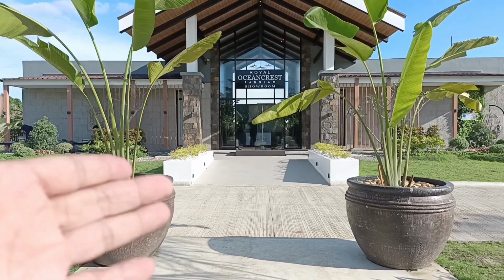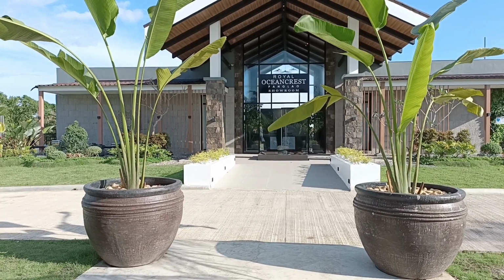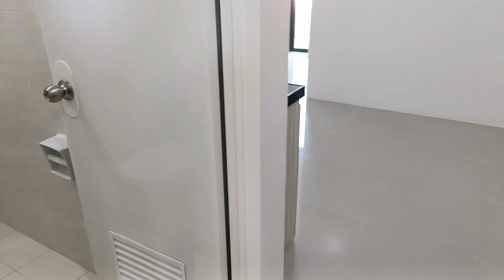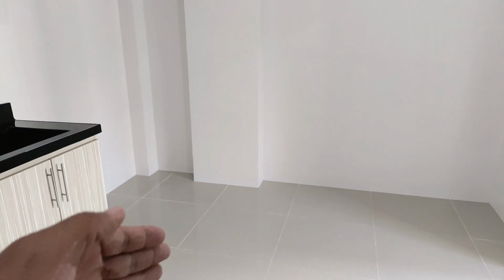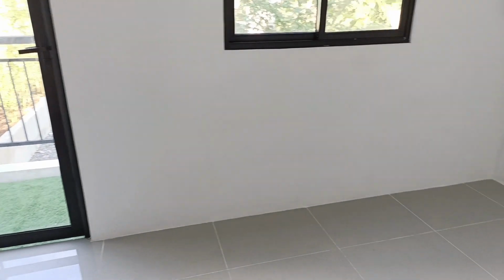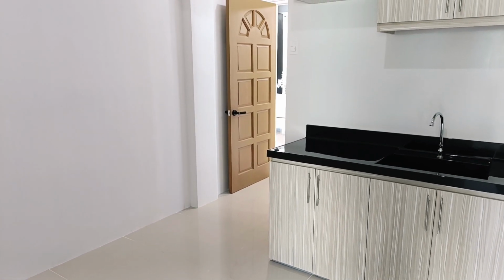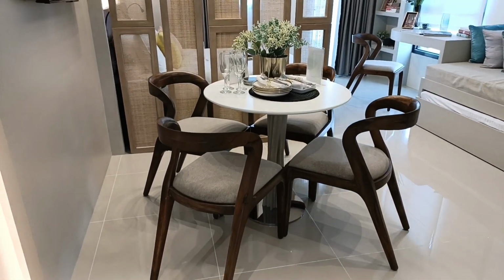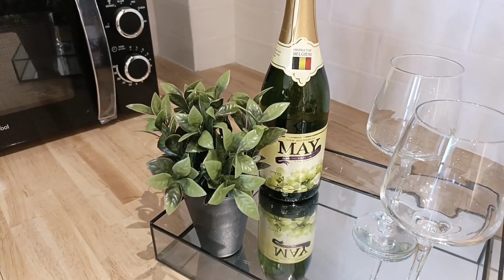Royal Ocean Crest Condo Panglao 2 | 1 BR with Balcony | Fully Finished Unit | Reservation fee 30k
𝗥𝗼𝘆𝗮𝗹 𝗢𝗰𝗲𝗮𝗻𝗰𝗿𝗲𝘀𝘁 𝗣𝗮𝗻𝗴𝗹𝗮𝗼

A resort-style community right near the world-class beaches of Panglao!

This is yet another grand undertaking in the world class island of Panglao  from the most reliable developer in Bohol!

Primary Homes offers wellness, leisure, spectacular views for its investors with 𝗥𝗼𝘆𝗮𝗹 𝗢𝗰𝗲𝗮𝗻𝗰𝗿𝗲𝘀𝘁 𝗣𝗮𝗻𝗴𝗹𝗮𝗼. With its well-constructed amenities and units , this truly a premium investment!

YOUR GATEWAY, YOUR GETAWAY.
☑️Getaway of Your Dreams
     A haven for you to relax and reconnect with yourself and your loved ones.
☑️Gateway to New Experiences
     Brings with it new-world conveniences while still maintaining remnants of that tropical lifestyle.
☑️Great Investment Deal
     With their unwavering commitment to high- quality construction materials and processes, they are offering you an investment opportunity that will yield high appraisal values and timely deliveries.

Community Amenities:
✅ Infinity Pool
✅ Clubhouse with Function Rooms
✅ Guardhouse with entrance
✅ Pocket Gardens
✅ Kiddie Pool
✅ Meditation Garden
✅ Play Area
✅ Fitness Gym

Make Your Dream Home a Reality,

For Free Site Tour, Inquires and Reservation Assistance:
☎️Contact Roland Oyangorin
Broker Coordinator